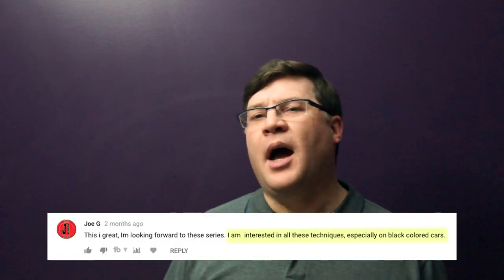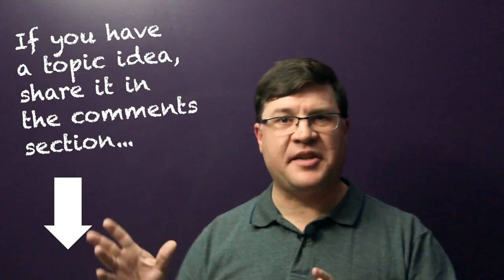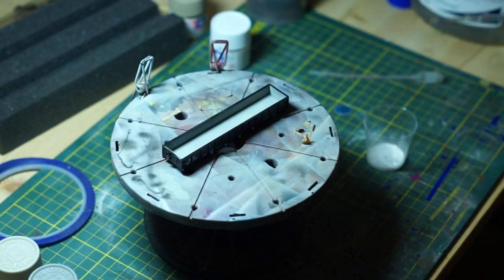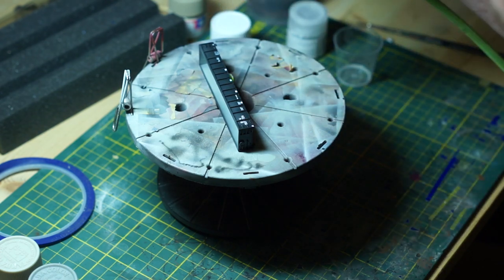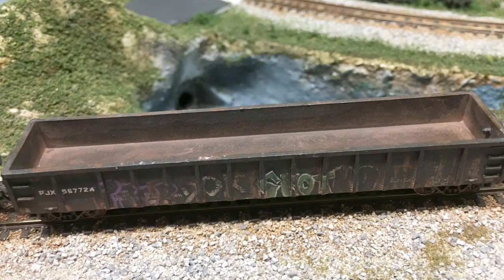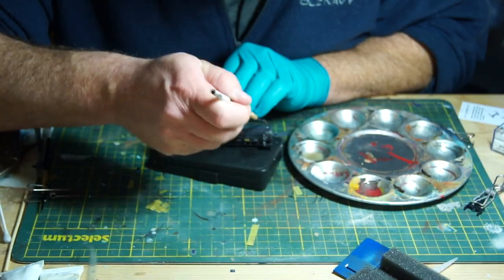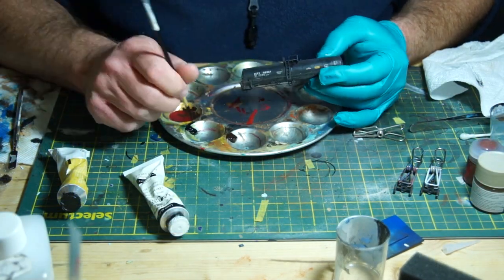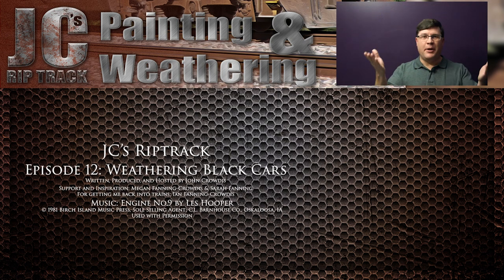The Secret to Weathering Black Railcars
Ever wonder how to give a weathered appearance to black or dark-coloured surfaces on your models? Joe G asked this question, and we take a shot at it in this first of what I hope to be many Q&A tutorial video on JC’s Riptrack.

✳How You Can Support JC’s Riptrack
Please consider investing in the work of JC’s Riptrack through a few of these options:

Another way is to commission me to paint and/or weather one of your models!
I could even feature your model, railcar, or locomotive in an upcoming video!

Some Products Featured in this video:
Atlas N-Scale GP15-1 from Midwest Model Railroad:
(They no longer have the Conrail One)

Athearn has an HO Scale GP15-1 Locomotive that is similar

AK Interactive Chipping Colour (as part of a chipping set)

Games Workshop Paints:
Mournfang Brown

Ammo by Mig:

Tamiya Products:
XF-19 Sky Grey

Grex Airbrush Starter Kit

Pledge Future Clear Acrylic Floor Polish